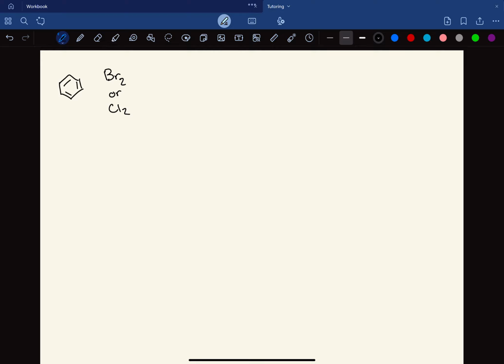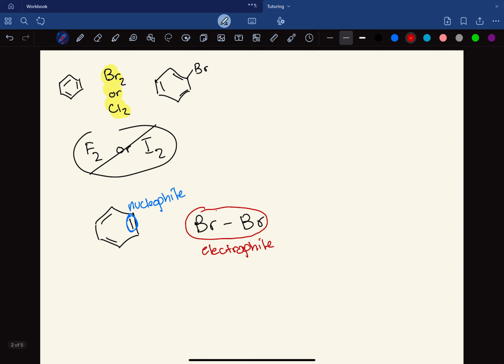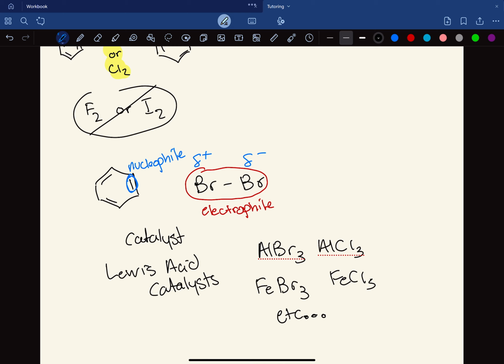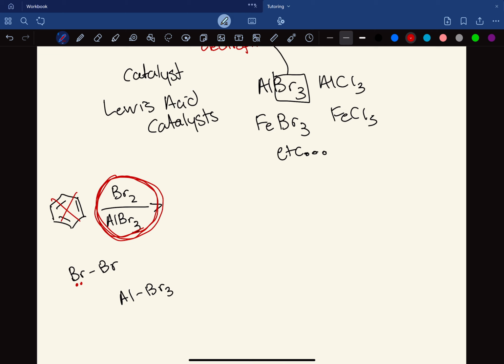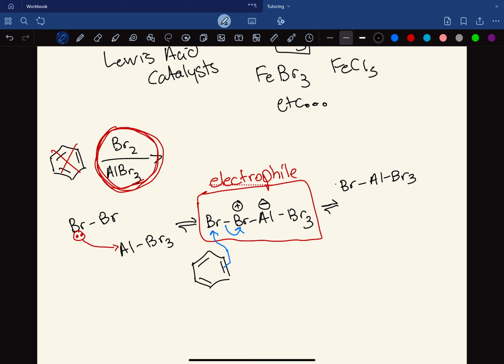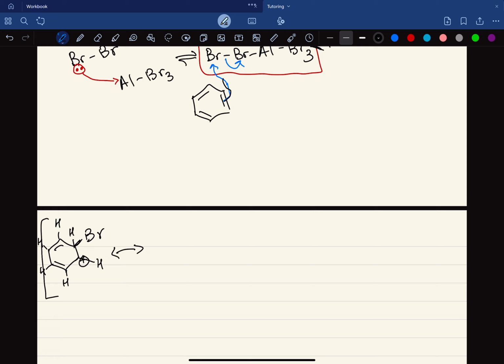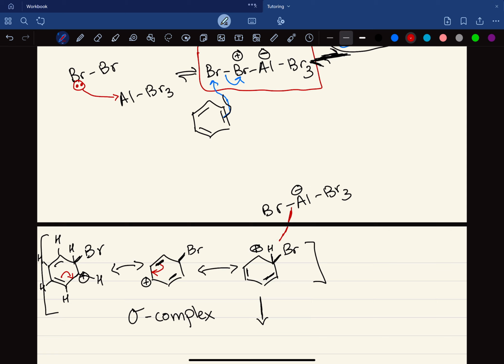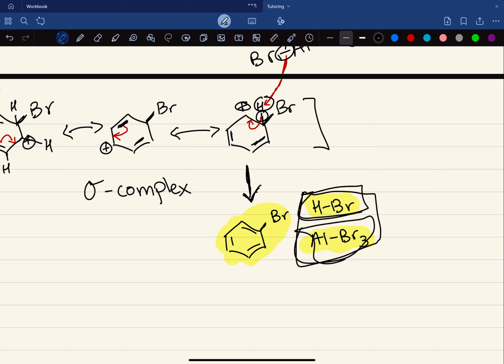Electrophilic Aromatic Substitution with Halogens (Halogenation)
Hello Guys. Today's topic focuses on the simple mechanism of halogenation with aromatic compounds. Leave any suggestions for future topics and helpful advice to make the videos better!